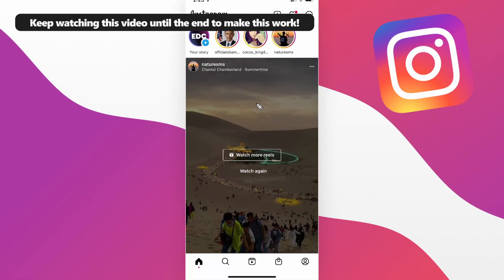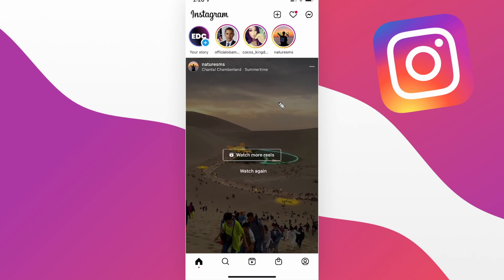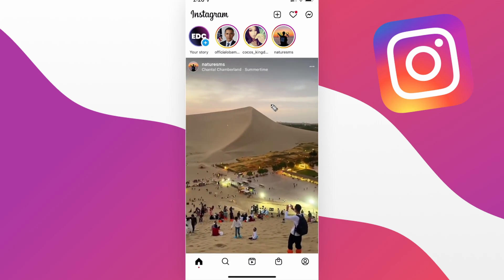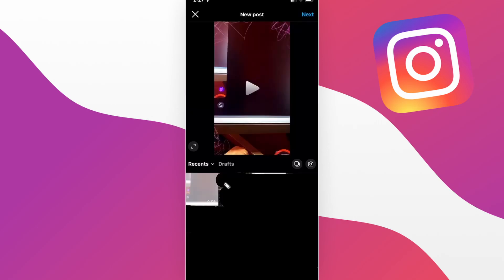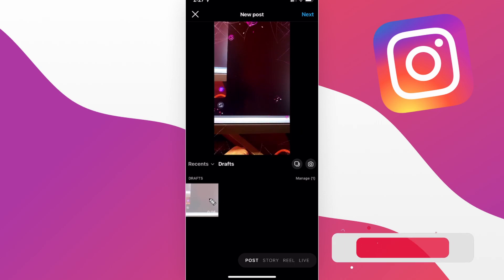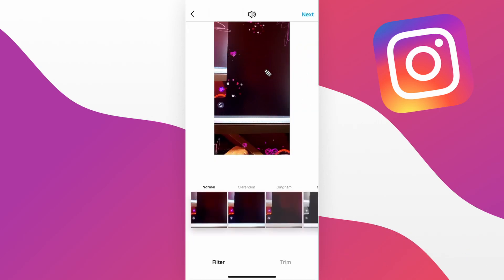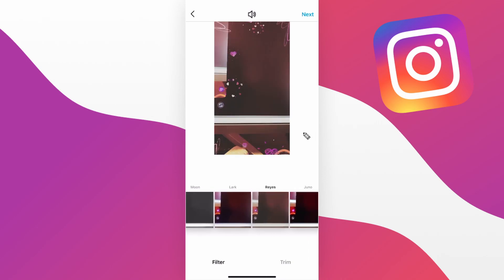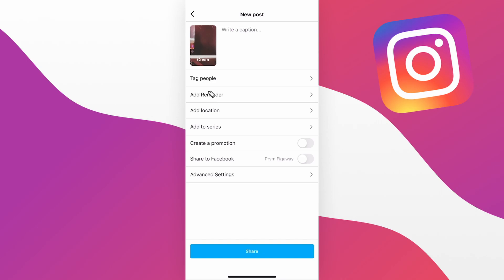How To Find Post Drafts On Instagram (2022)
In this video, we show you how to find post drafts on Instagram easily! Watch this video until the end to learn how to find instagram post drafts.

Were you able to find your Instagram draft posts?

What do you think of How To Find Post Drafts on Instagram?

Welcome to Evan Does Tech.

On this channel, I will help you learn how to work with various different apps and websites, and how to use various different features on them!